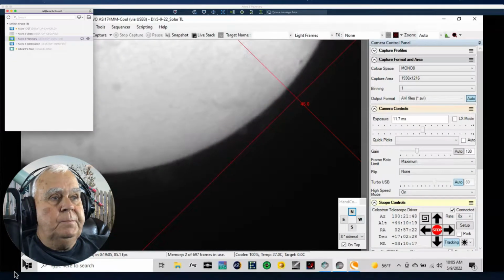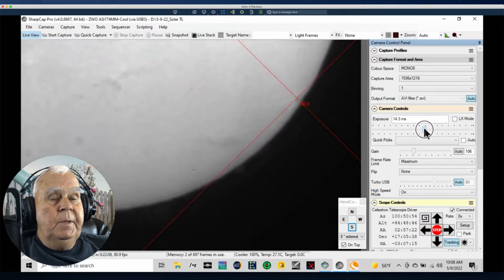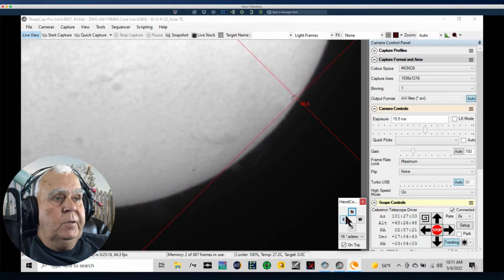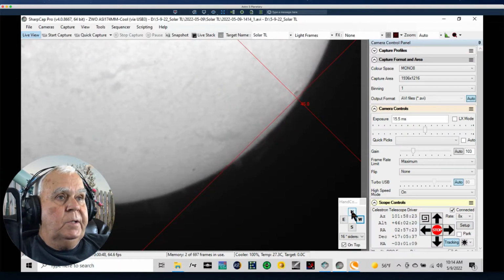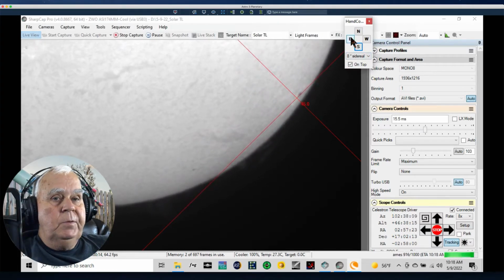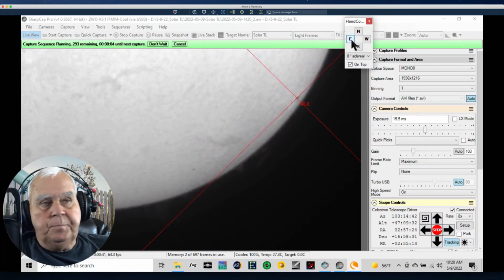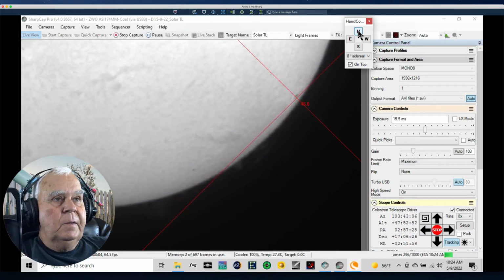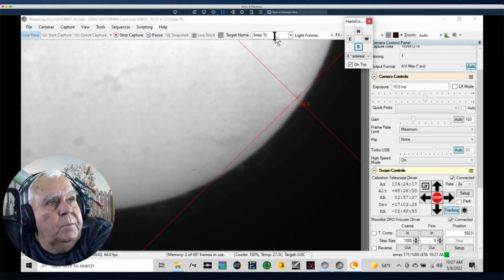Solar Live Streaming - Time Lapse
I will be using the Quark Chromosphere along with an AT65EDQ refractor to capture both surface and rim activity, My goal, using Sharpcap software is to capture 300 videos, each video with 1,000 frames. I will use Autostakkert to apply flats (to remove dust and optical crud) and stack into TIFF files. Then ImPPG to sharpen and use curves to create a view of the surface and rim (not invert) then align in Imppg. I will then use PIPP to create a GIF file. If it shows promise, then I will go back to the Aligned stack and use PixInsight or Lightroom to colorize, further sharpen if needed, and crop (if needed) this will all be batch). I will then re-align in ImPPG and use PIPP to create a final colorized GIF file. Thats the plan!